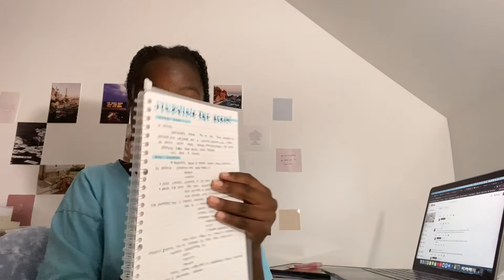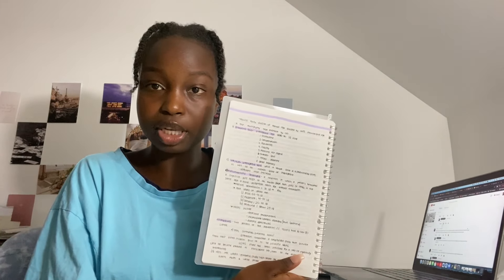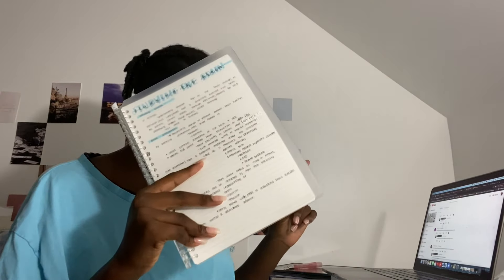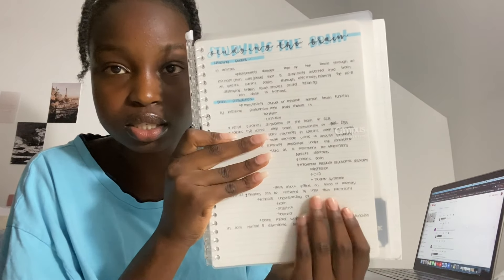kokuyo campus smart ring binder detailed review after 1 year + 5 pen recommendations | zebra sarasa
kokuyo campus smart ring binder detailed review after 1 year + 5 pen recommendations | zebra sarasa clip, study, kokuyo campus notebook,
notetaking supplies

i know you've been thinking of buying school supplies. yeah, you. this video will help you figure out if the kokuyo campus smart ring binder is right for you. a detailed review? check. an active tuber who will answer any and all of your questions? double check. enjoy!!

FAQ:
name: mariana kebaso
age: 15 (at time of upload)
zodiac sign: aquarius
camera: iPhone 11
editing software: final cut pro x

Music by The Ambient Light - Feelin' Kinda Lost (feat. Pure Mids)

with love, mariana